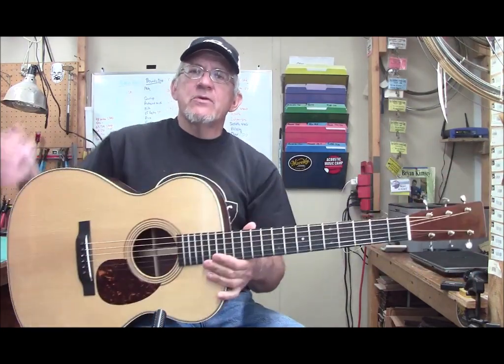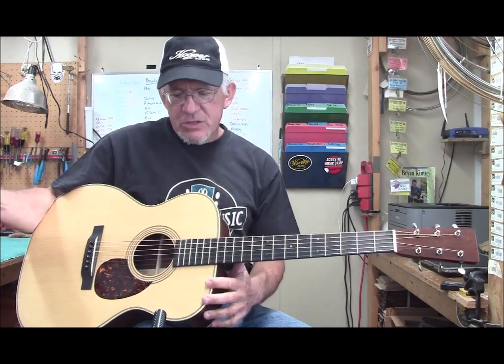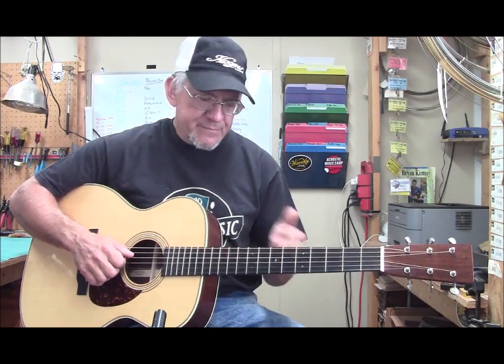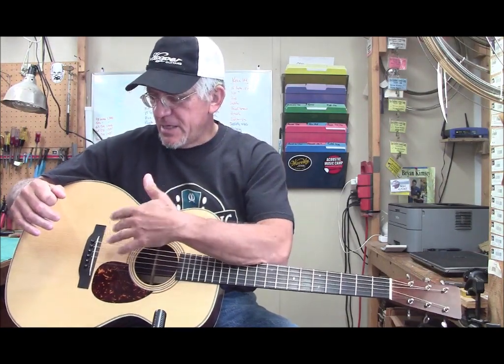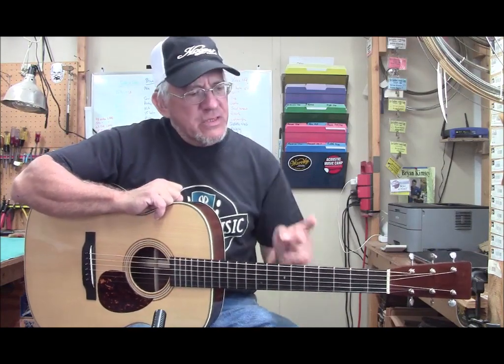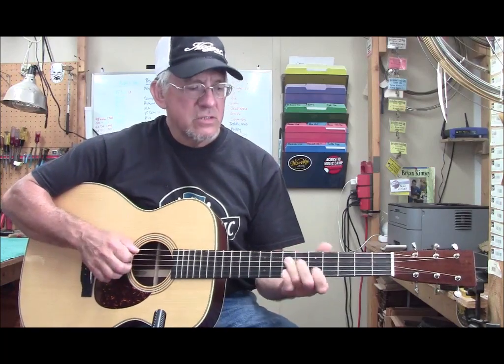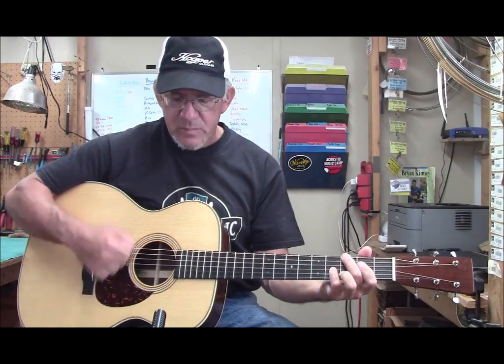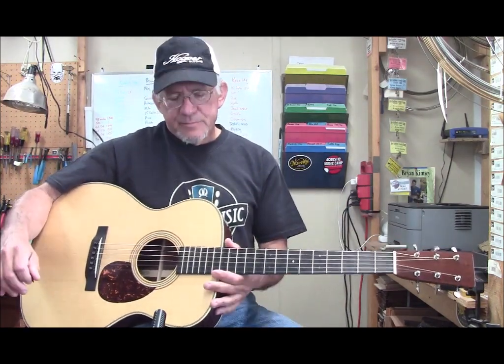Martin OM-28 '31 Authentic vs Proulx OM/D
Customer's OM-28 '31 A in for a mild neck reset and minor tweaking.  Fantastic neck on this one.

Compared to my Proulx OM/D which is not a real fair comparison because the Proulx is intended for flatpicking and is a "hot-rod" guitar while the OM-28 is a vintage recreation.

About the guitar (00:00)
The perfect A neck (04:40)
Comparison with Proulx (05:30)